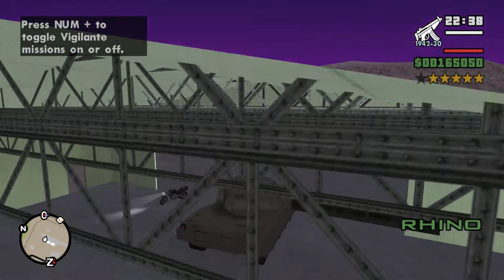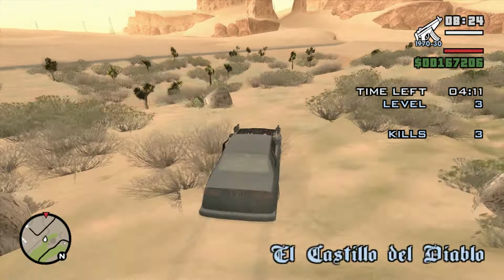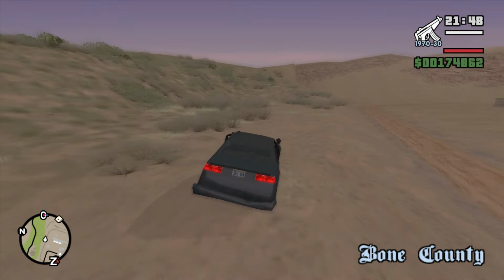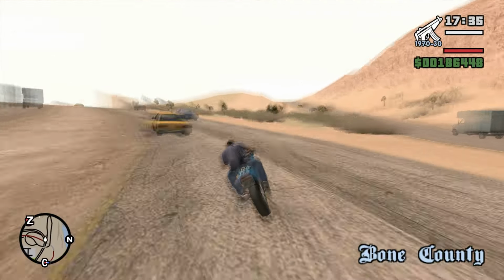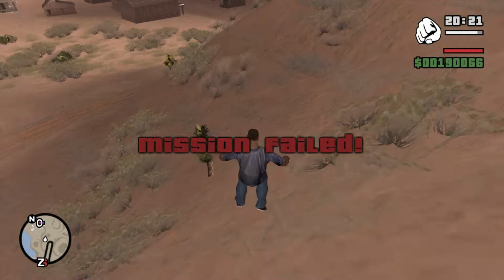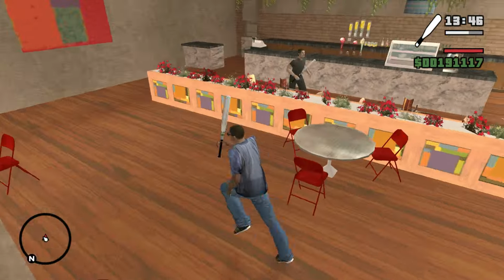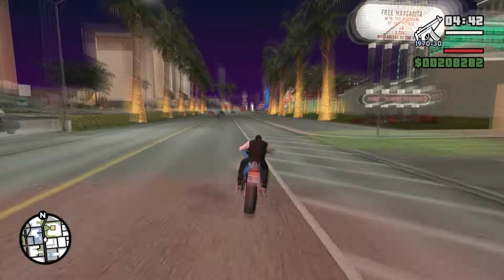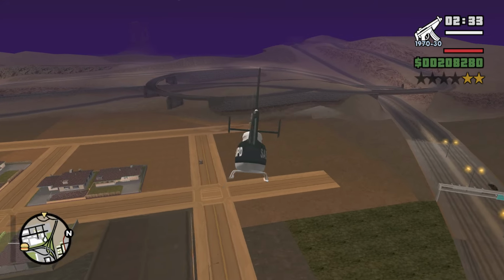GTA: San Andreas - The Challenge San Andreas playthrough - Part 14 [BLIND]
I knew there was something odd about Katie's hospital!

This is a blind playthrough of Grand Theft Auto: San Andreas with a mod called "The Challenge San Andreas", which makes the missions harder or different in some way, and also includes various other changes, including new map decorations, vehicles, weapons, pickup locations, shop prices, police units, and random events!